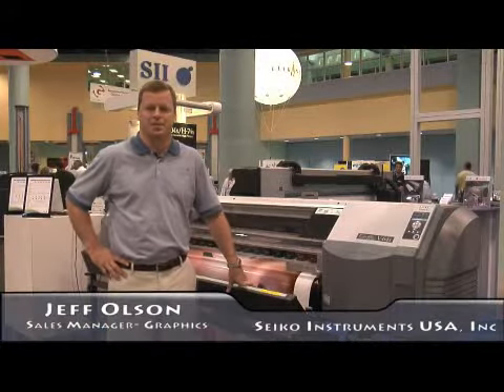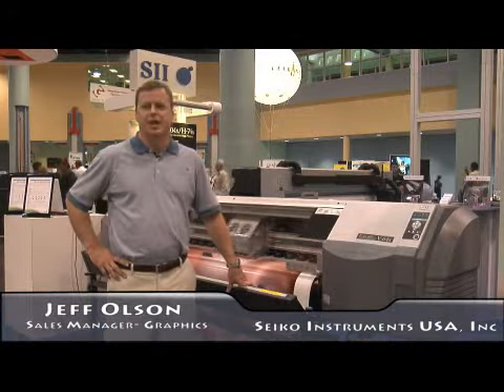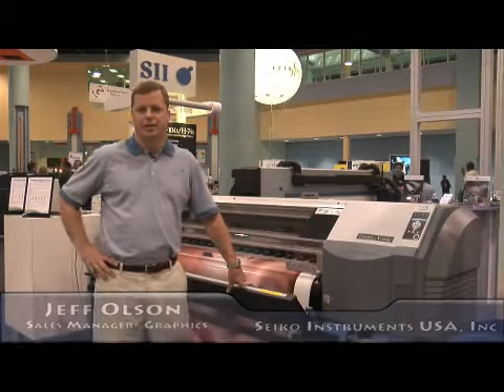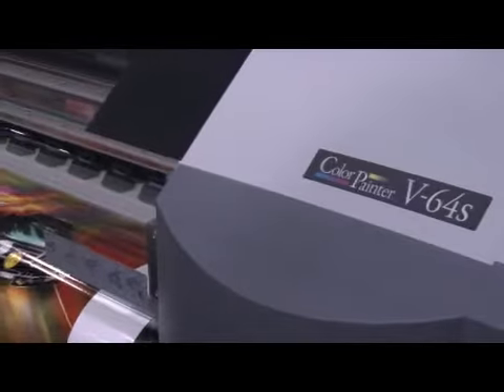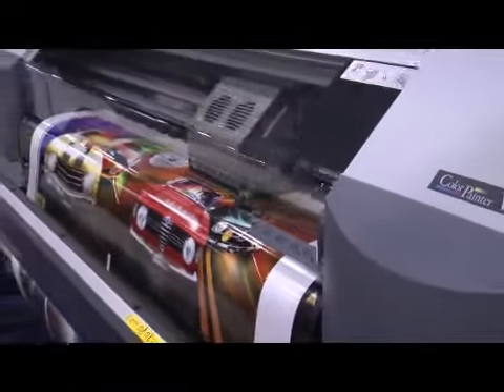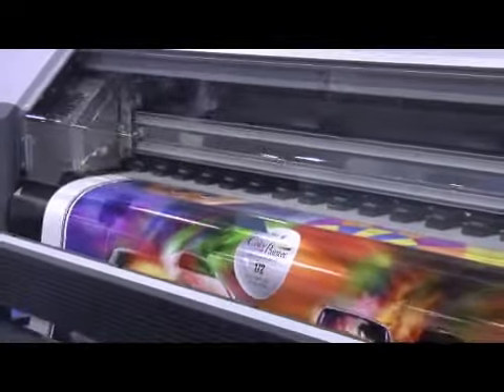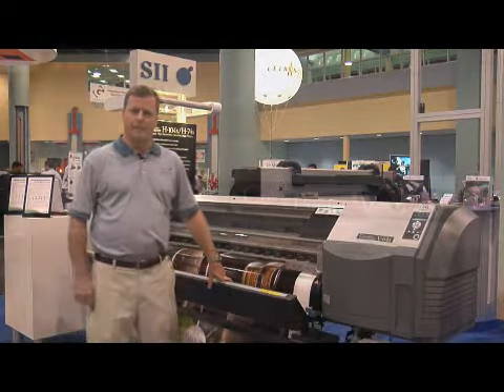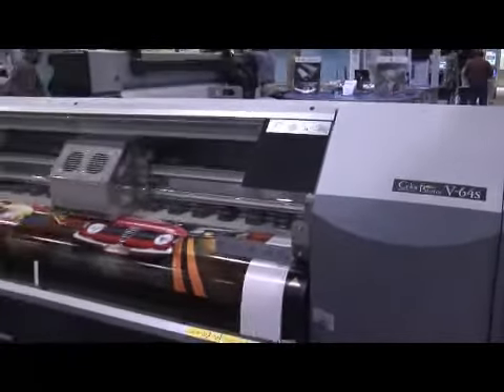The ColorPainter V-64s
The ColorPainter V-64s is the clear low-solvent market leader, boasting the fastest printing speeds and the highest savings on ink consumption - with its new high-viscosity LX inks.